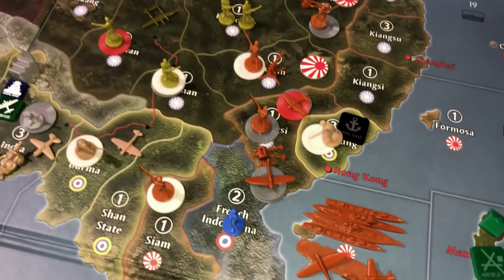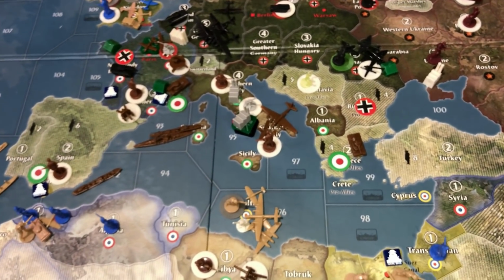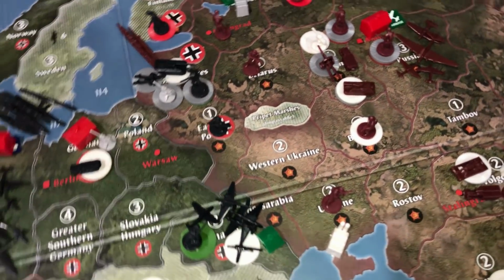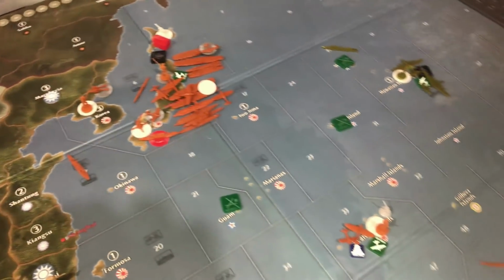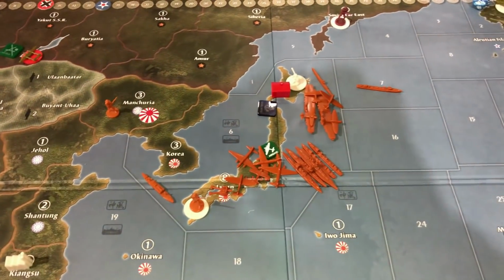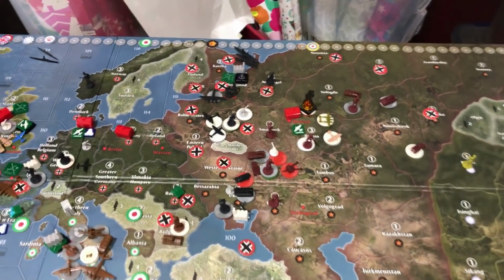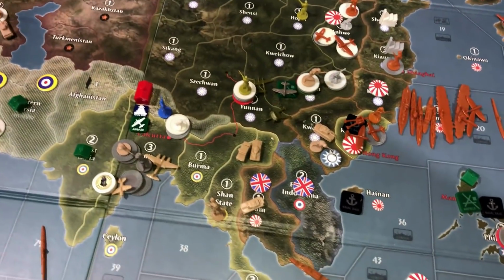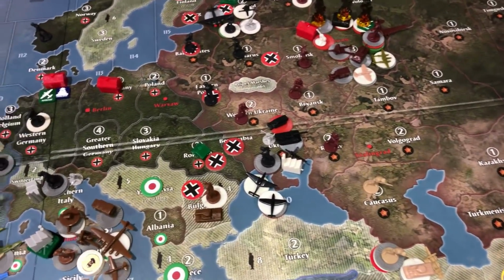Game 16 - Chris & Brian - Axis & Allies Global 1940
Brian as Axis / Chris as Allies, Using Abandoned Monitoring Station House Rules Version Omega 2.4, available

Unlike most of our videos, we weren't able to upload the post-game commentary at the end of the video, so I'll summarize it below. Spoilers ahead, if that concerns you.

We call this game an Allied victory at the beginning of Turn 9--not because we were out of time or saw the writing on the wall, like most of our games, but because this time the Allies legitimately won the game. Like the Cliffside Bunker and other house rules, our rules create a system of victory tokens to measure who wins the game, and they require the winning side to get 4 tokens to win. Here, the Allies got tokens for (1) island hopping, (2) controlling Africa, and on Turn 9 was about to take two more for (3) controlling Burma Road, Hong Kong, and Shanghai, and (4) destroying all Japanese capital ships.

At the current point of the game, I'm still optimistic that Germany could take Moscow eventually, despite the ridiculous number of planes there. Germany is churning our nothing but tank at this point. Chris disagrees, given the number of planes that would continue to arrive there, not to mention the Brits marching up from the Middle East. He thinks Germany should have picked a northern or southern route to Moscow, rather than going both ways. He also notes that the Axis rolled so incredibly badly for this
entire game--including in the devastating Taranto raid that crippled Italy for the rest of the game, the crazy number of German bombers that got shot down by AAA guns, and the Chinese attack on Yunan that it had only 5% odds of winning. (Chris calls the Axis rolls in this game the worst he's seen in 30 years.)

German units are also positioned so they had the option of reversing course, building all transports, and taking out London. But the current board gave me only slightly better than 50% odds. Not to mention that Sea Lion doesn't accomplish nearly as much in our house rules, since the UK gets a new capital in Canada.

Germany's strategy this time was to punish Russia with bombers to get an economic edge, and to perfect the strategy I pioneered in Game 11 of using our paratrooper house rule to get a defensible German force into Eastern Poland on G1. In Game 11, I did that with a J1 attack, which activated the US too soon. This time I intentionally held back Japan to avoid that, projecting power with a "Triangle of Doom," but that turned out to be too weak and allowed the Allies to build up too much.

Japan's ambiguity and the US pressure also let Calcutta know it could survive, which allowed it to get aggressive, and the UK's Middle Earth focus certainly turned out well for it--again validating that concept which General Hand Grenade has popularized.